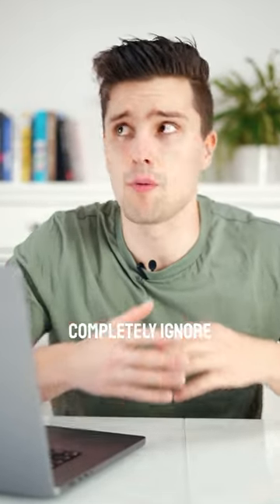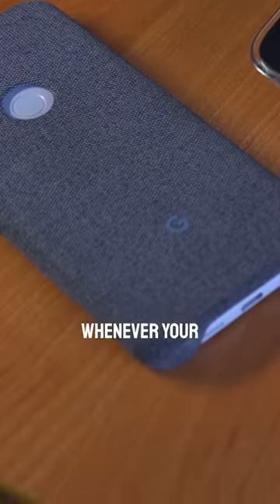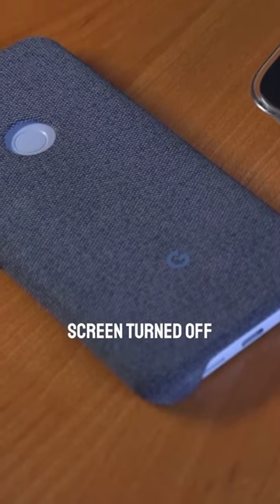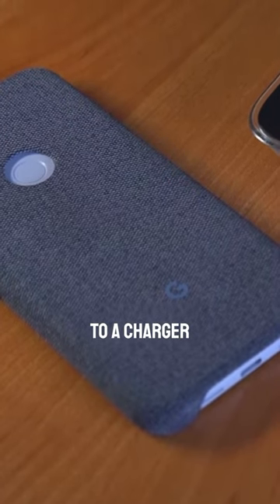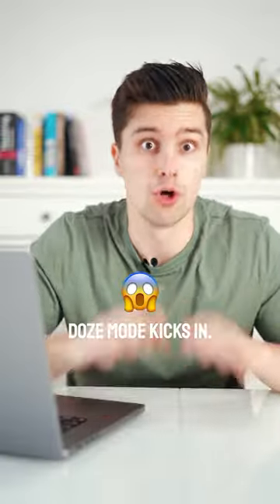What is Doze Mode In Android?